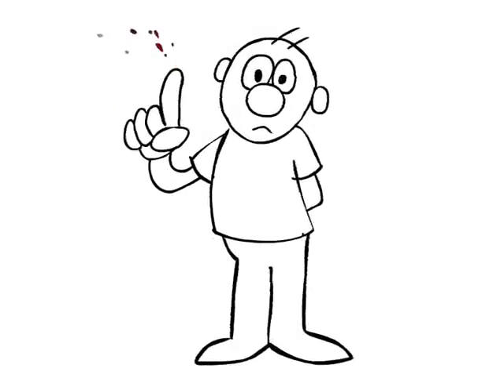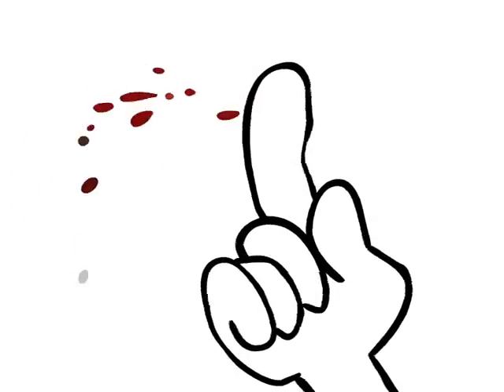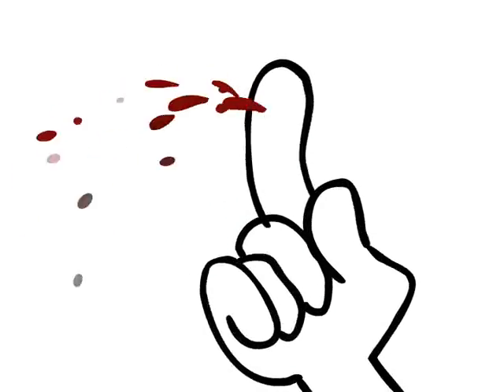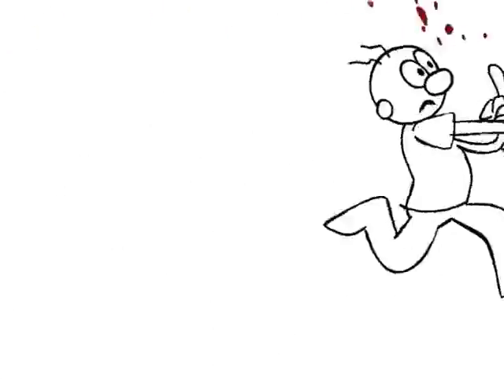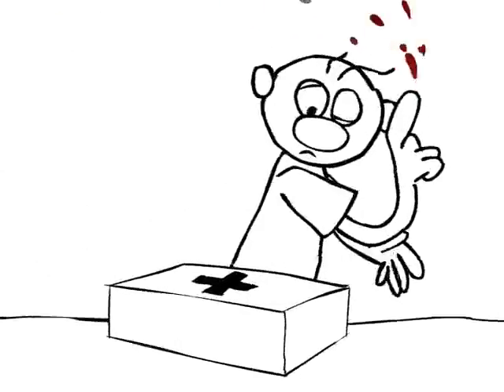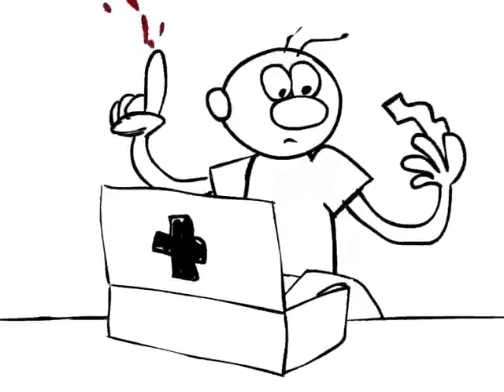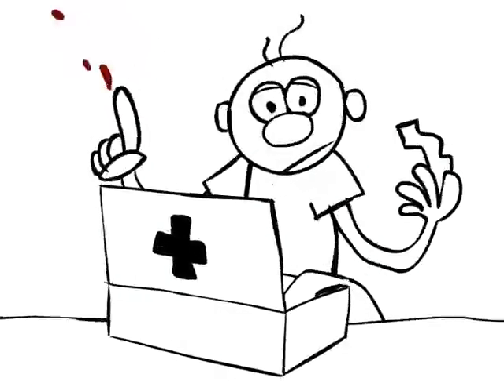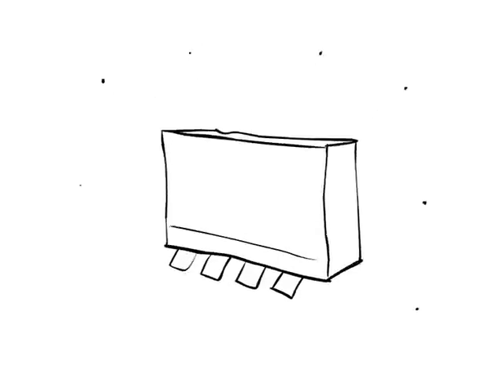Plaster, QuickFix from Plum A/S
Quick first-aid for the small damages. The QuickFix Plaster system from Plum are easy at hand and can help you treat the small wounds in a rush. Systemize the your first-aid at work or at home and quit suarcing for plasters and scissors.